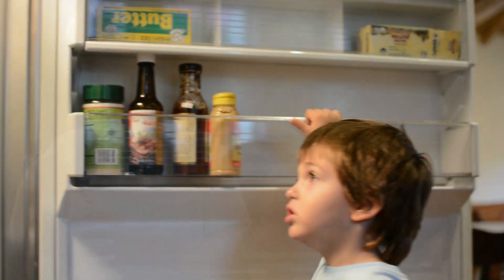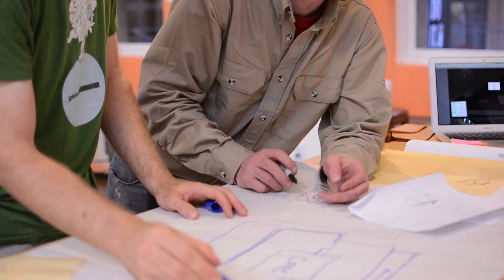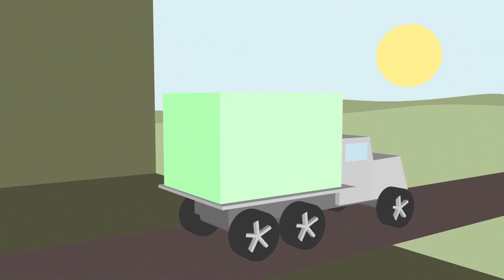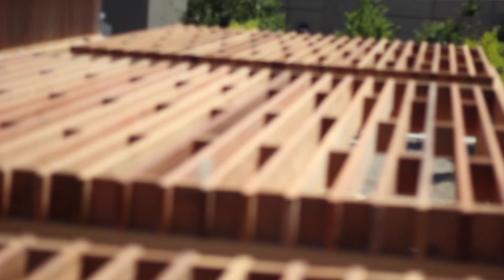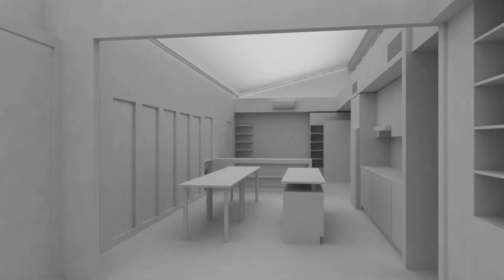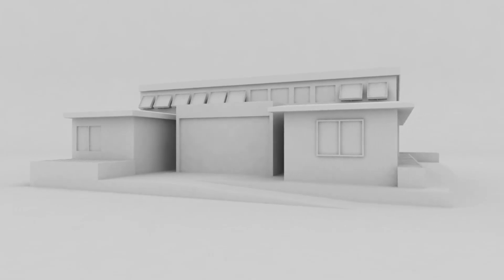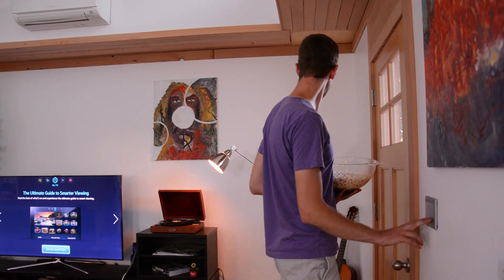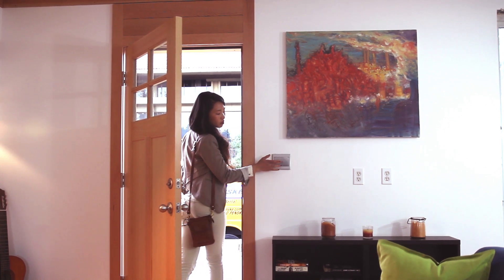Stanford Solar Decathlon 2013 | Audiovisual Presentation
What is home?

Encapsulating the vision and philosophy that lead us to build the Start.Home, as well as the key engineering and architectural features that make our unique entry what it is, our Audiovisual Presentation answers the question "What is home?" with the question "What if?"

What if we could design and build homes more efficiently? And what if our homes empowered us to live and think more sustainably?What if the answer is a big metal box containing all the efficient mechanical systems a home could ever need, capable of being mass-manufactured and shipped to the building site, so that a home could be customized around it? Sustainability is not hard. We just have to go back to the start.

Watch in 1080p, and follow our progress at solardecathlon.stanford.edu or on Facebook

Filmed and edited by Mia Diawara and Lucas Oswald
Narration by Mia Diawara
Animations by Adam Young
Sound Editing by Wiley Webb
Written by Derek Ouyang, Lilly Shi, Lucas Oswald, and Mia Diawara
Featuring Rob Best, Ashley Geo, Lauren Gokey and Dan Somen